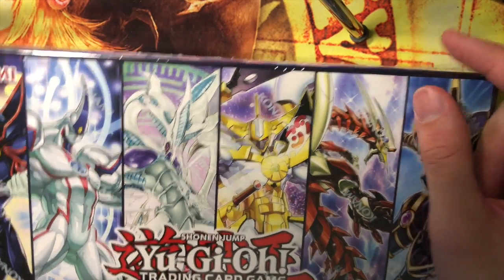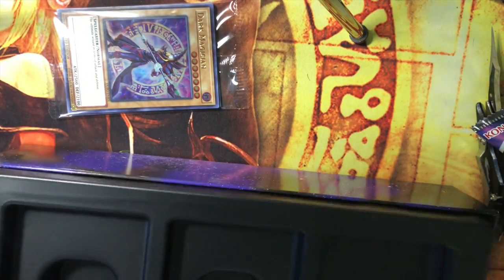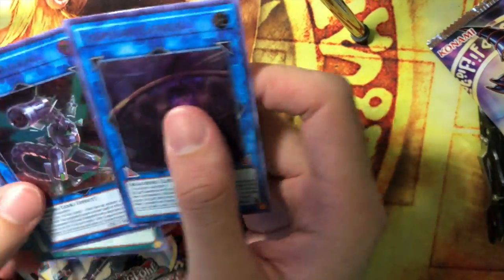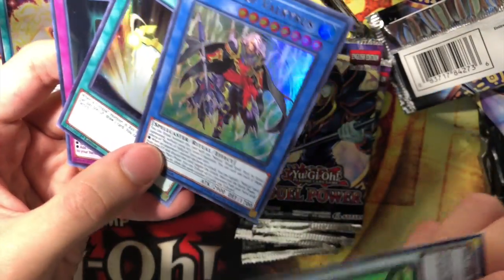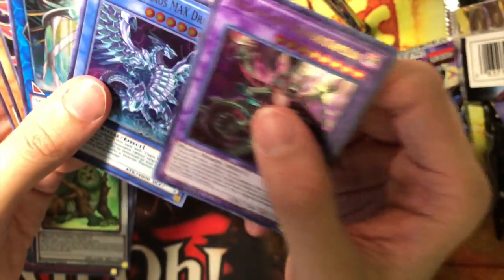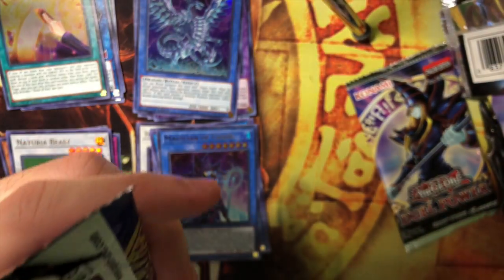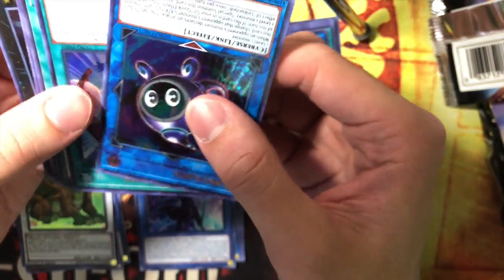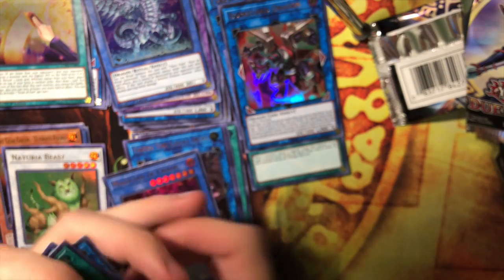4th *ERROR BOX* YuGiOhTCG Duel Power Unboxing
Hey guys, this is the 4th duel power box i'm opening, gosh, it's like being on a roll. This box was kinda weird in the way the cards were sorted in. Probably a worker inserting a stack of cards upside down, but it kinda gives us an idea on how the cards are distributed.

Signing off
The Hobbyist